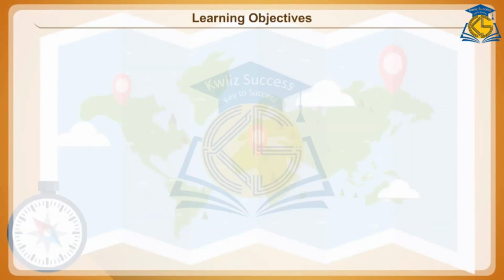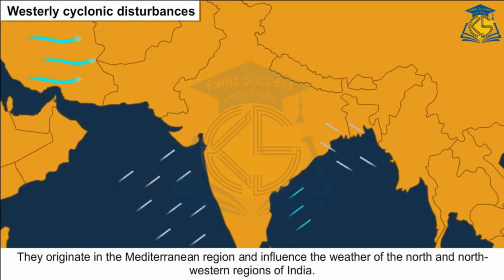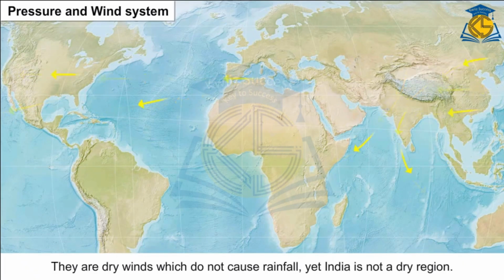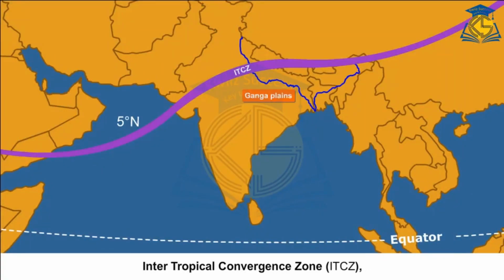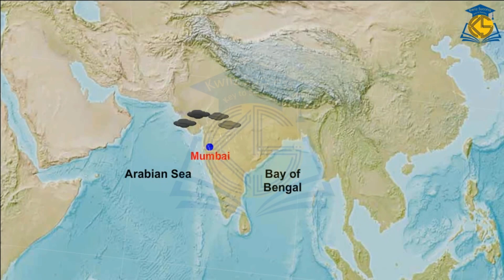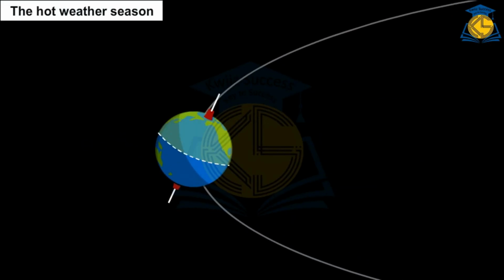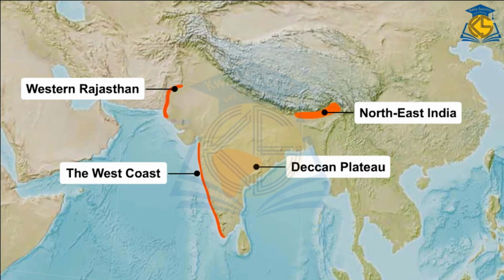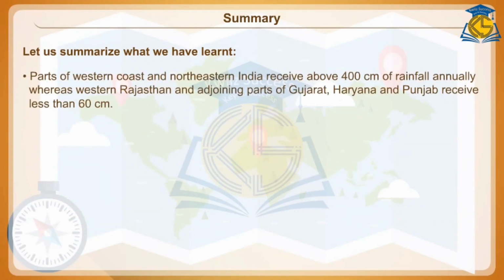Class 9th SOCIAL SCIENCE Climate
G4. .Class 9th_EM_SOCIAL_SCIENCE_Climate
🎯 What You’ll Learn:
• 3D animated explanations of key events & concepts